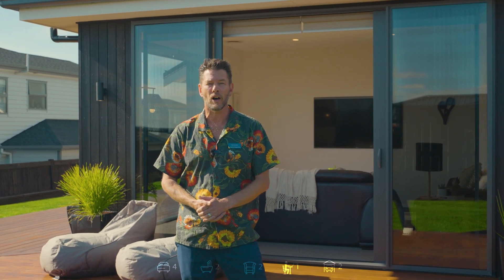59 Eighth View Avenue Beachlands Auckland | SPECIAL AGENTS 003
59 Eighth View Avenue Beachlands Auckland - Marketed by Special Agents 003 Barfoot & Thompson Beachlands

DELICISHIO!

Some would say it's better than brand new! Built by a local building company, this immaculate 3 year old weatherboard and cedar clad home has all the trimmings already done - with tasteful window furnishings, decks and landscaping all ready for you to relax in and enjoy.

The thoughtful design and layout with a high stud throughout, creates a spacious and stylish home environment you won't want to leave. A light-filled open plan living space incorporates the cool designer kitchen with a generous open walk-in pantry and all the stainless goodies. There's also some near ceiling height double glazed slider stackers that open up to sunny entertaining decks on 2 sides, captivating you with the sea view and magical sunsets over Pine Harbour and cityscape beyond, whether you're inside or out.

Level lawns off the deck make it a great environment for the family and pets. Add in 4 double bedrooms, the master with walk-in wardrobe and an ensuite, a second separate lounge, family bathroom, separate laundry and office nook, and you've got the perfect recipe. With the added bonus of ducted central air-conditioning you're all set for summer ahead.